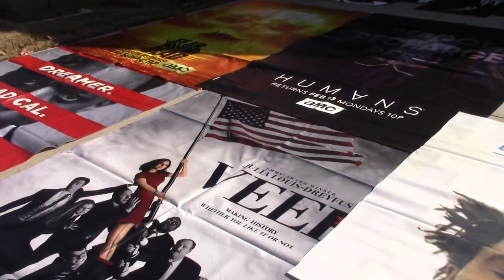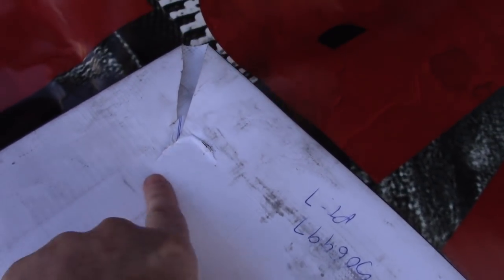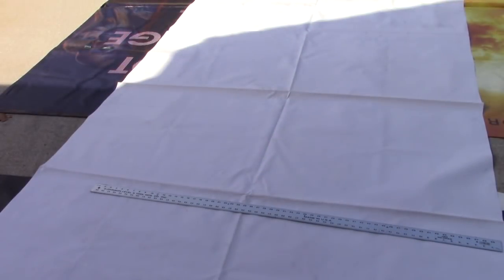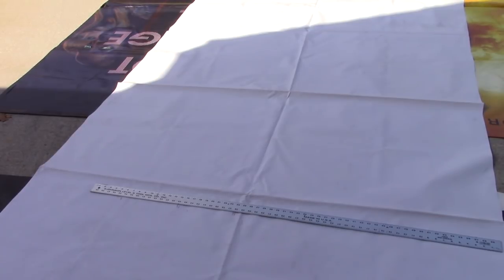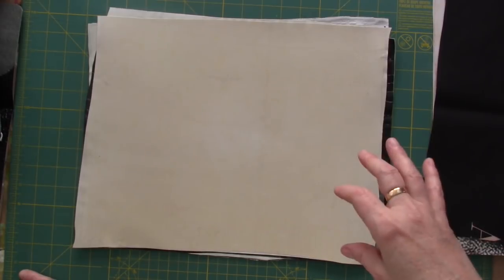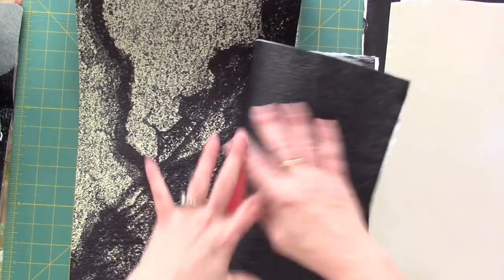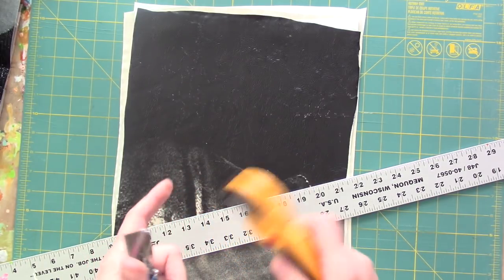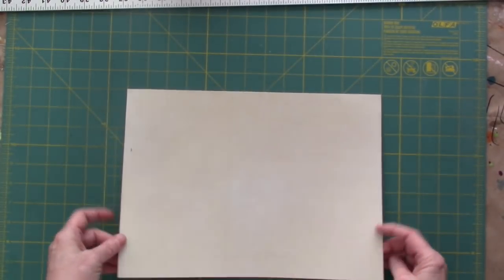How It's Made: Fused Vinyl Custom Keeper Notebook Covers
Get a behind the scenes look at how Custom Keepers are made.

I offer inspiration for a variety of interests including:
Art journals
Mixed media
Paper crafts
Crochet
Scrapbooking
Junk journals
Repurposing & Upcycling
Book binding
Storage and organization
General crafts